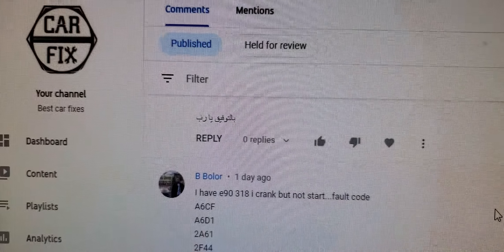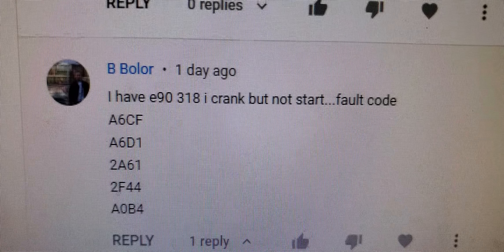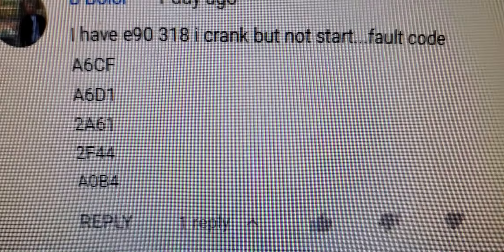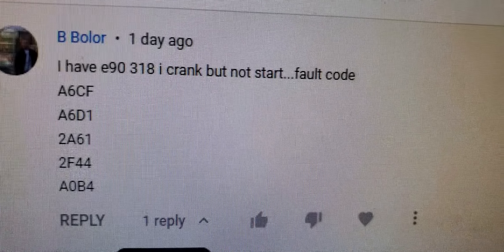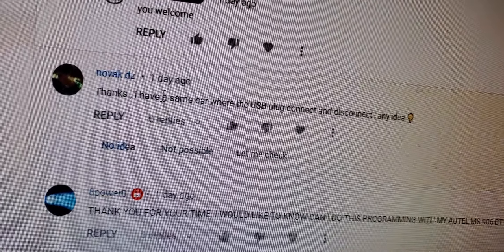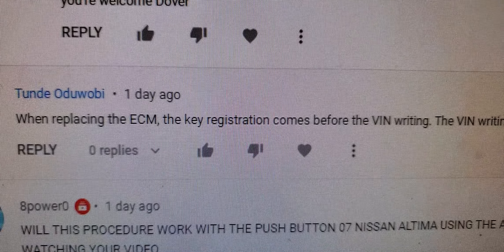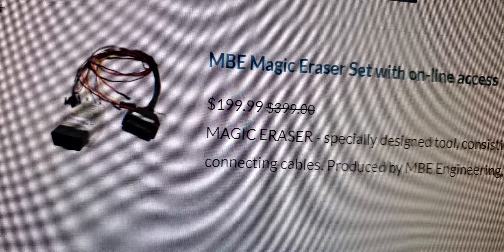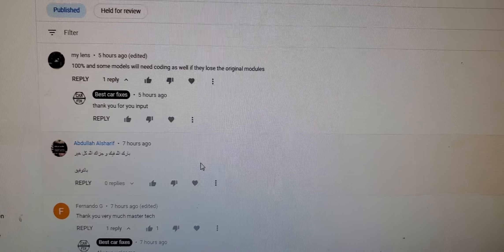Bmw E 90 318i Crank Not Start Fault Code A6CF_A6D1_2A61_2F44_A0B4 What You Need To Know